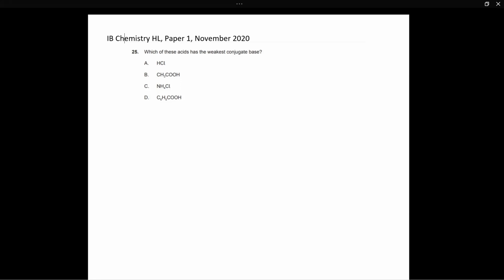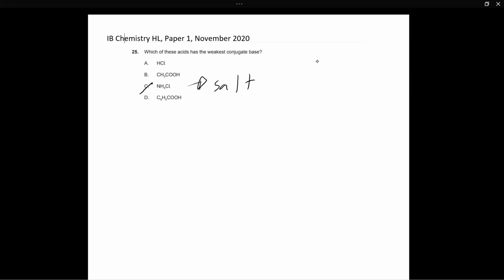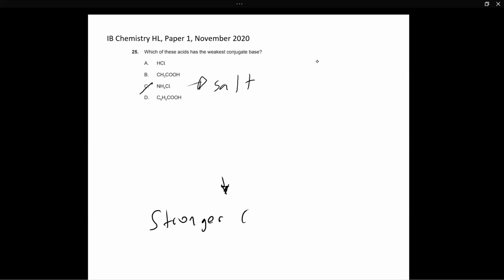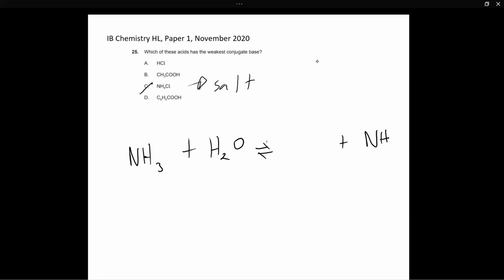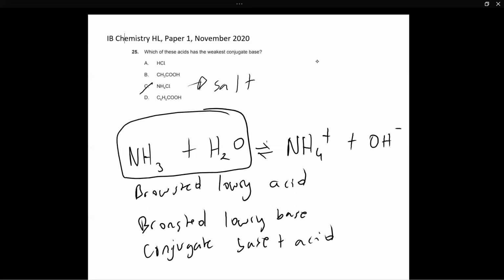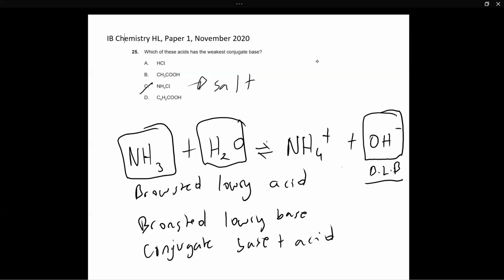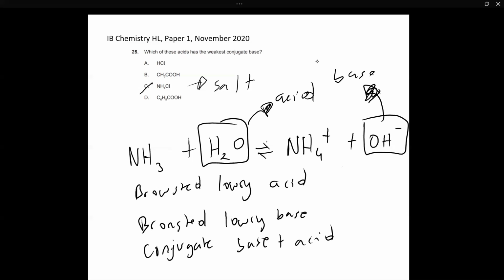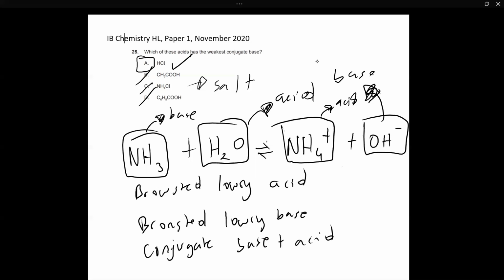IB Chemistry - Acids and Bases MCQ solved and explained!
This is from an HL paper (but shares content with SL), November 2020, Paper 1, question 25. I hope you enjoyed the video. Let me know any suggestions you have in the comments!